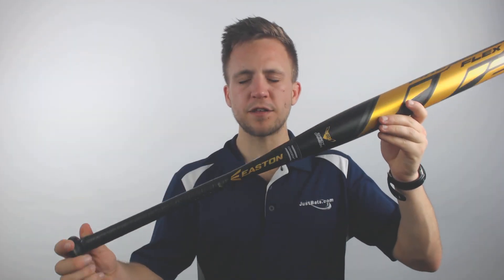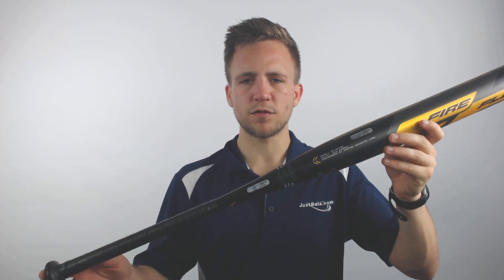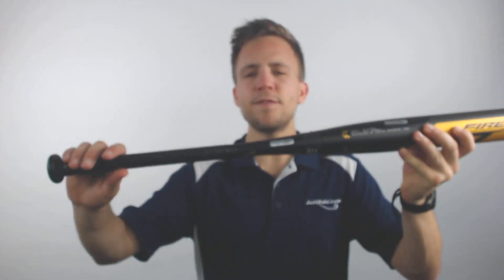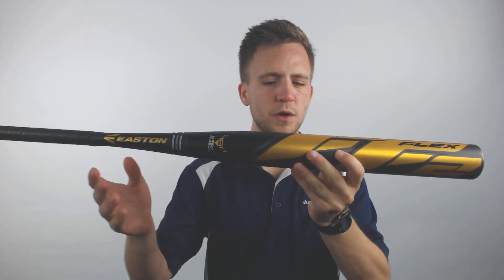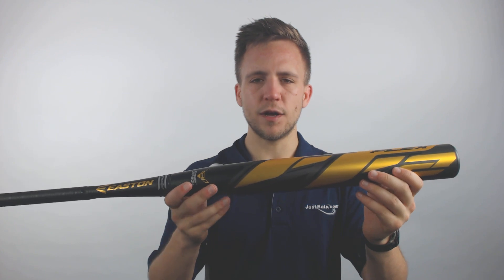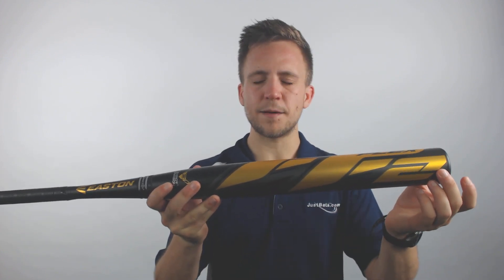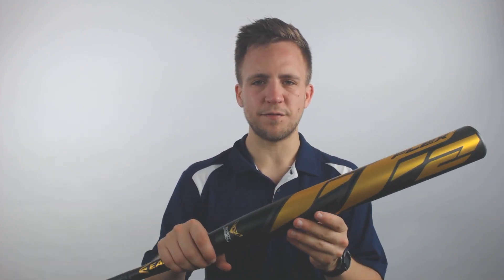Review: Easton Fire Flex Gold Balanced USSSA Slow Pitch Softball Bat (SP19FFGD)